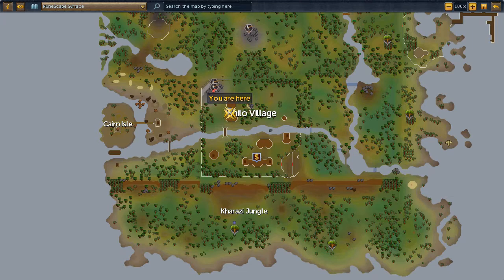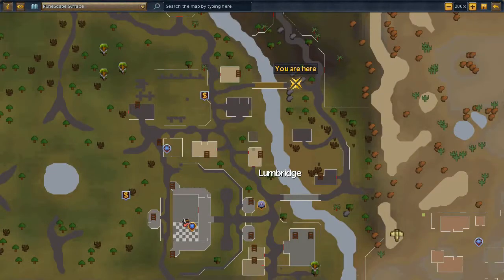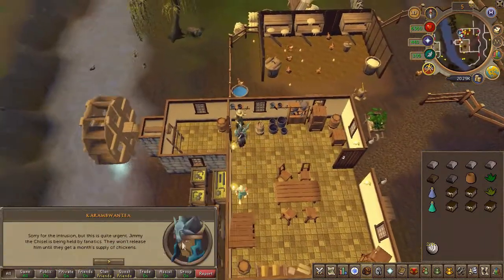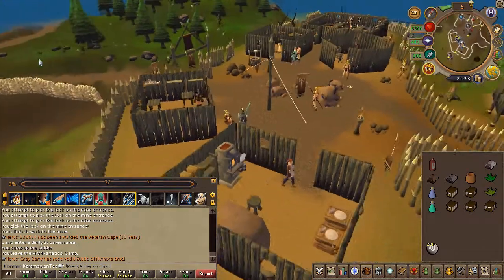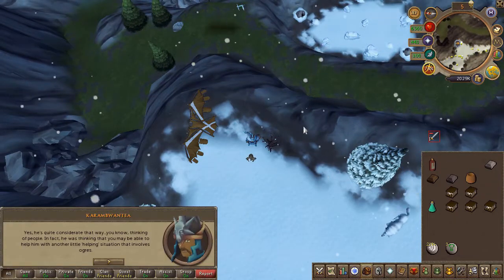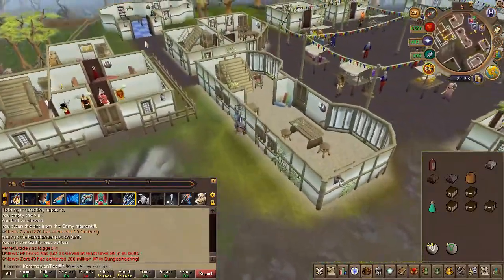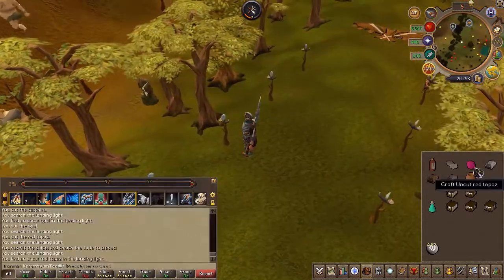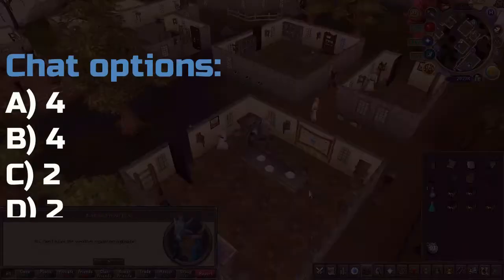RS3 Quest - One small favor (1 of 2)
•Description
If you're fresh to Shilo Village after solving the mystery (or even if you did it some time ago), you may like to check out Yanni Salika's antiques shop.
He's a busy chap, revamping antique items, checking out new stock from potential adventurers and maybe he'll have a small(1) favour to ask of you. It is probably nothing particularly large – Yanni isn't a demanding(2) person, after all – and it should hardly take you any time(3) at all really. Just something to do when you have a spare moment.